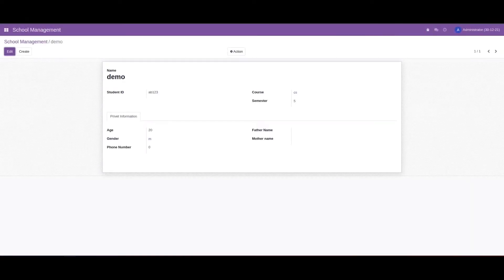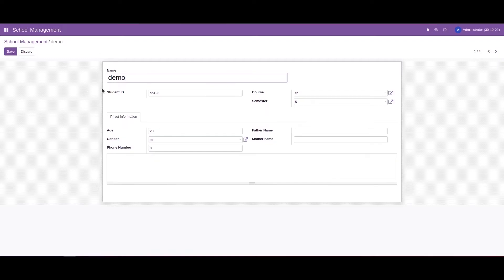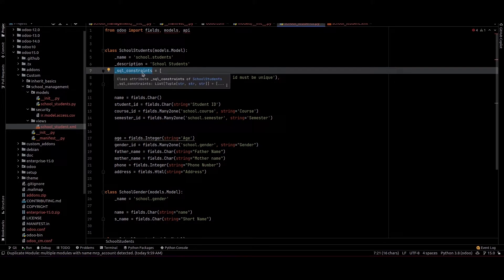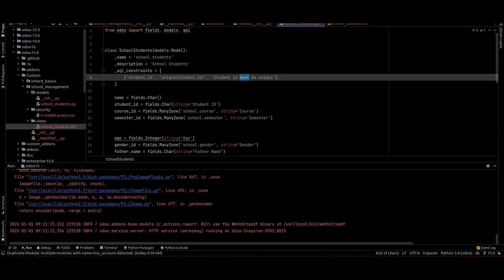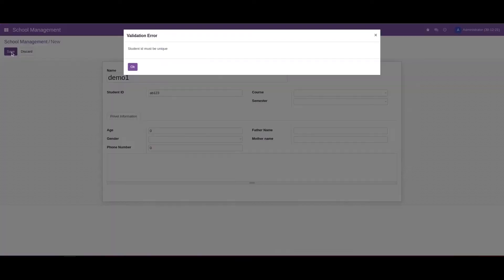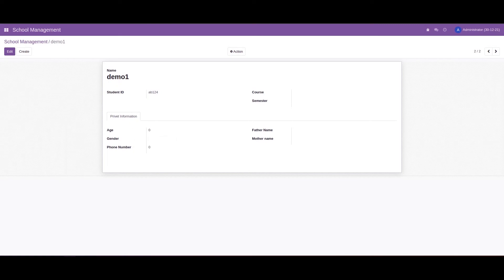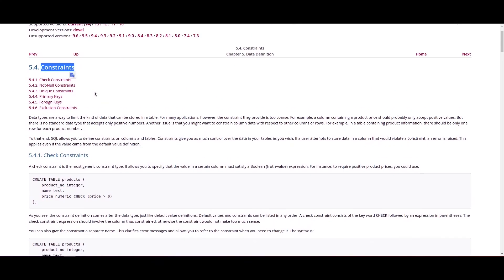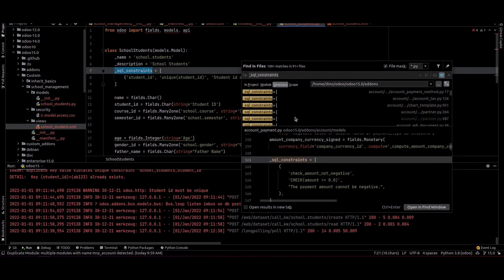SQL Constraints in Odoo 15 | What is SQL Constraints in Odoo? | Odoo 15 Technical Tutorials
SQL constraints are used to specify rules for the data in a table. Constraints are used to limit the type of data that can go into a table. This ensures the accuracy and reliability of the data in the table.

Video Contents
0:00 Introduction
0:36 Providing SQL constraints for a model

If there is any violation between the constraint and the data action, the action is aborted.

Constraints can be column level or table level. Column-level constraints apply to a column, and table-level constraints apply to the whole table.